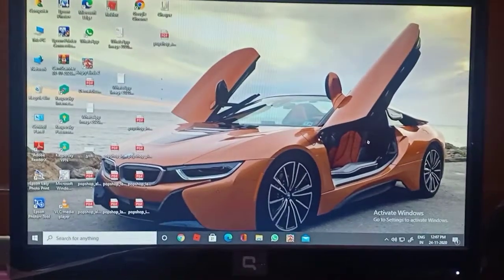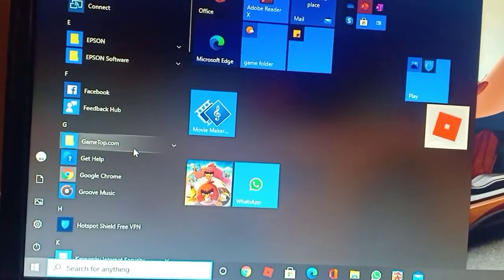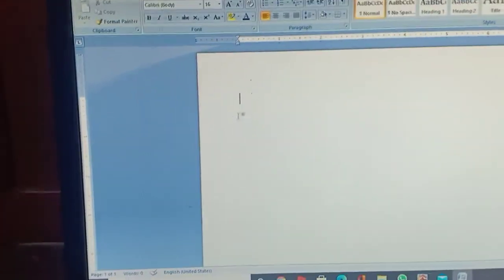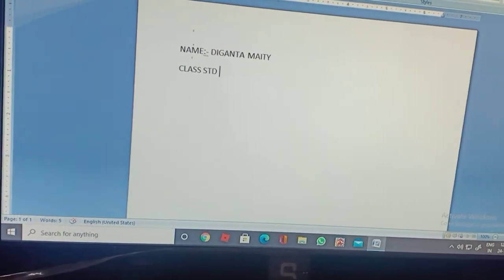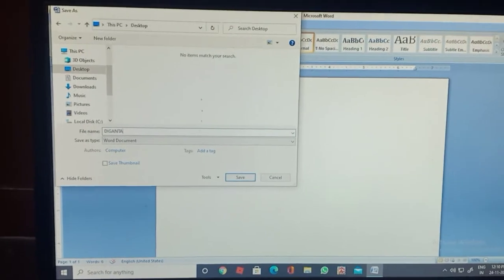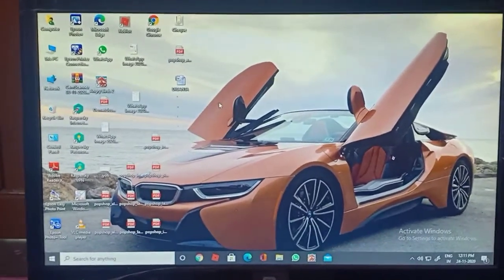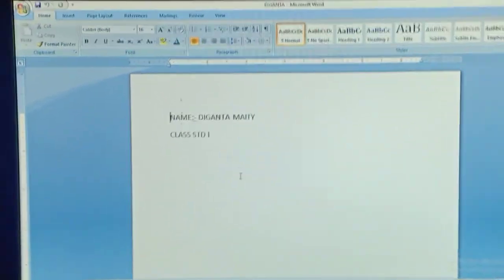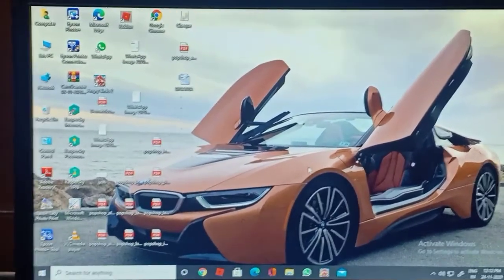Std I ms word 2007